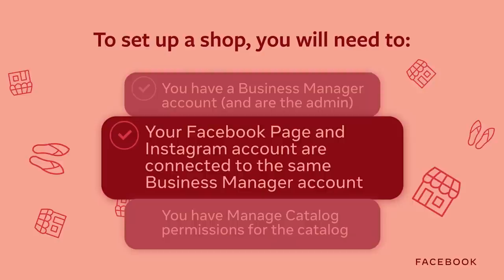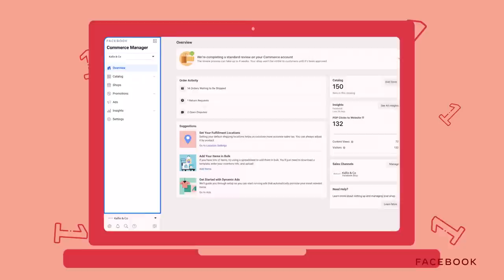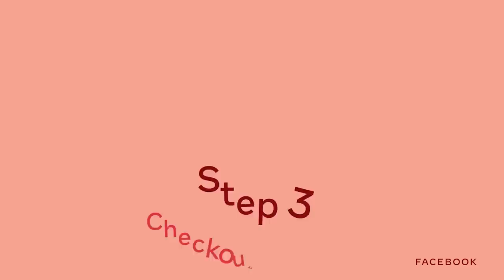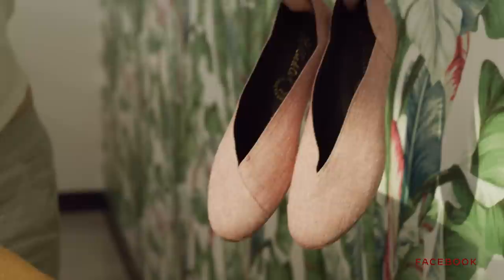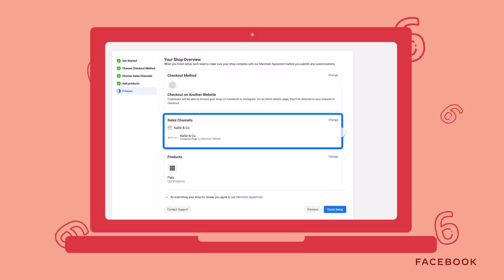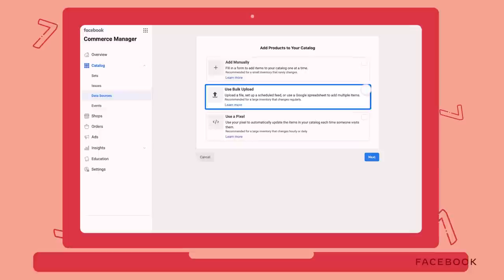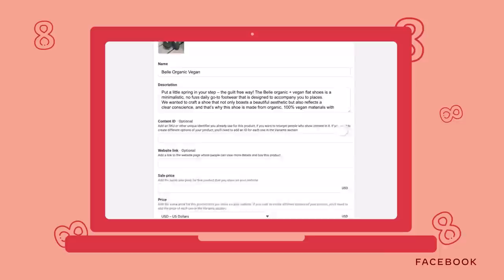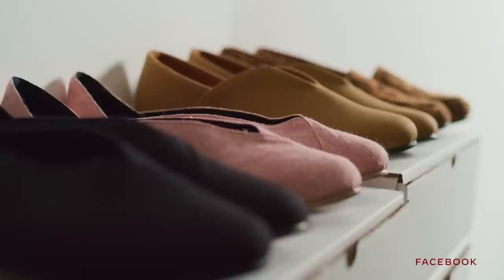How to Create a Shop on Facebook & Instagram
Shops are virtual storefronts where your customers can browse, explore and even purchase your products, all from your Instagram business account and Facebook business Page. In this tutorial, you'll learn the steps on how to create a Facebook Shop from setting up your Commerce Manager account, to adding products to your catalog and more. Learn how Shops can help you increase online sales for your business with our free course

If you're brand new to Shops, check out the onboarding steps to ensure you have everything you need to create a Shop:

1. Make sure you're eligible for Shops
2. Confirm you have a Business Manager account
3. For Instagram, make sure your IG Account is connected to your Facebook Business Page
4.

To get started in creating a Shop, go to Commerce Manager